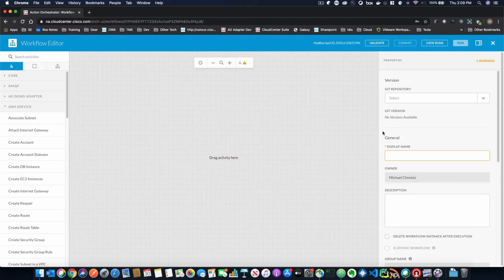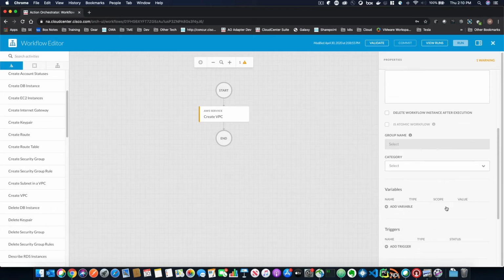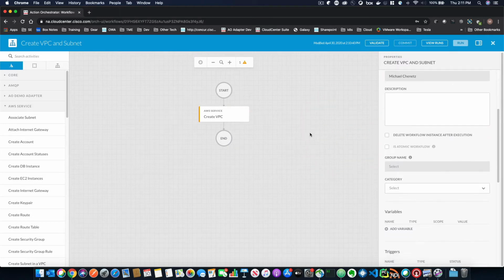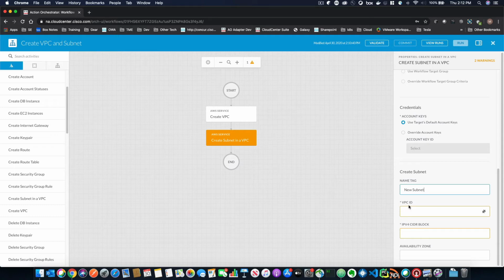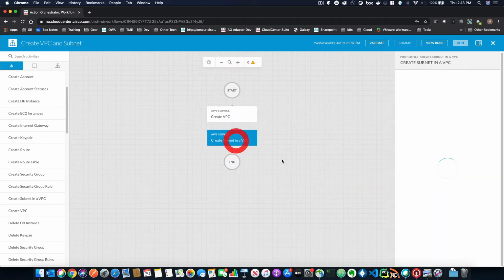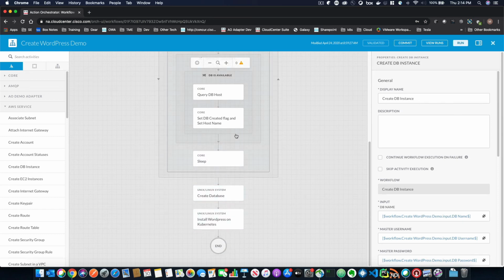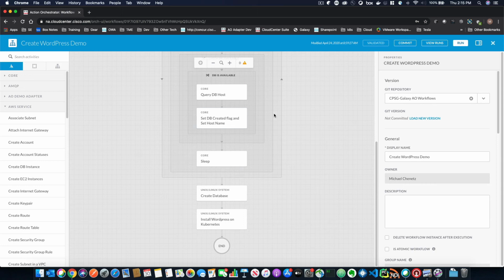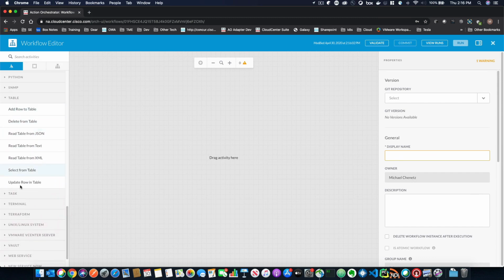Workflows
This video will introduce you to Workflows